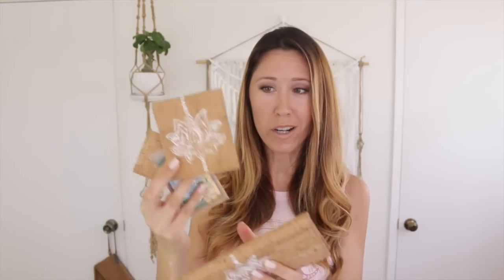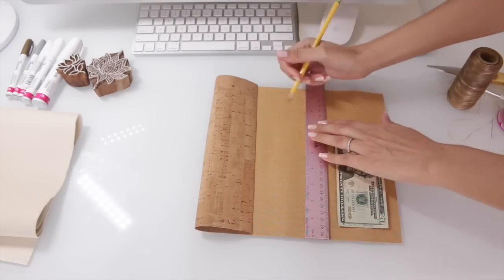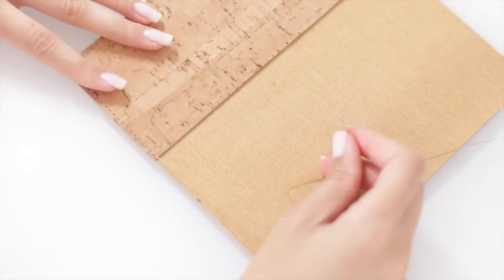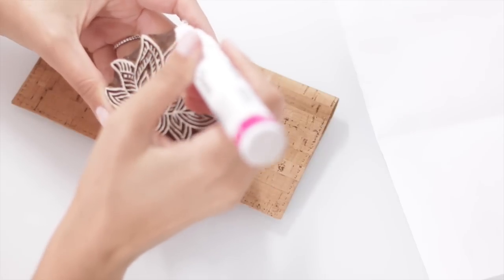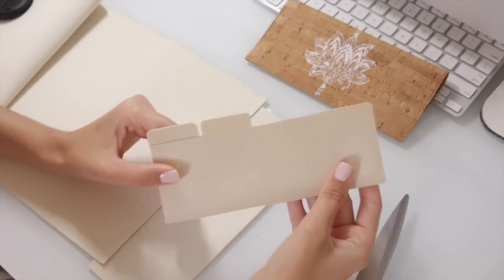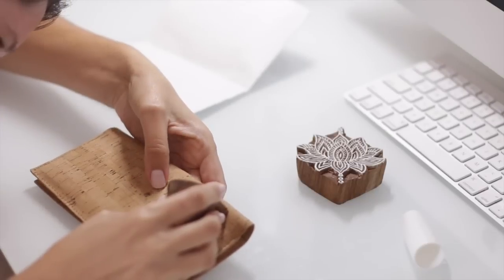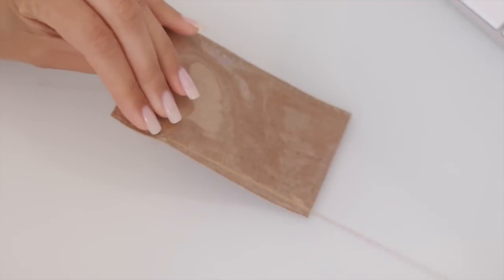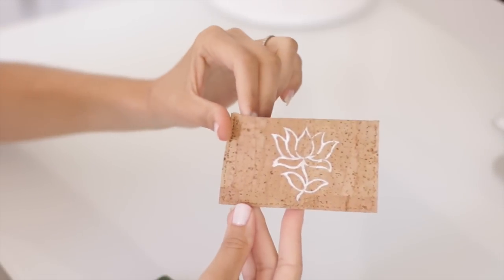DIY Cork Organizers For Your Purse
Items Used:
Cork Fabric (Etsy)
Vinyl Fabric (Fabric Mart)
Wood Lotus Stamps (Etsy)
Oil-Based Sharpie White/Gold (Amazon)
Artificial Sinew (Or thread/cord of your choice)

Have an awesome week everyone!
xo,
Christine